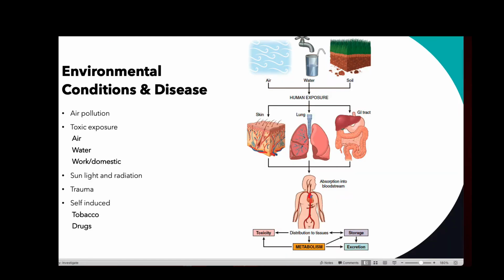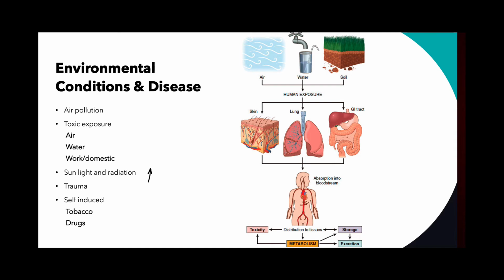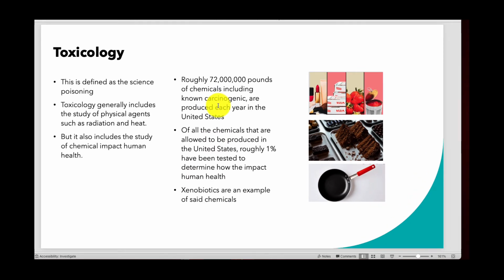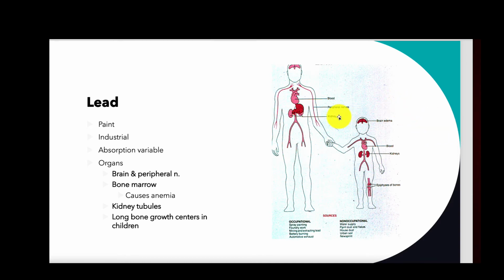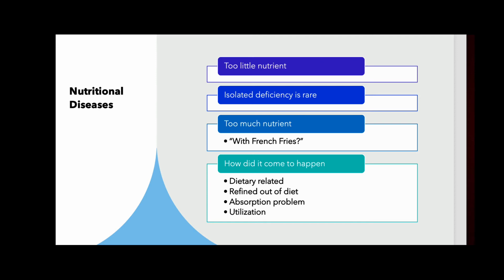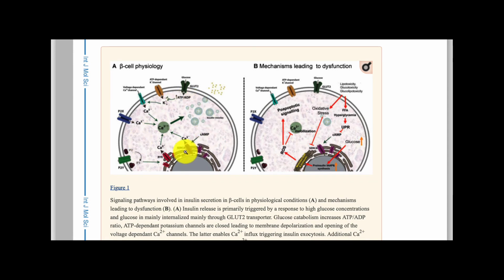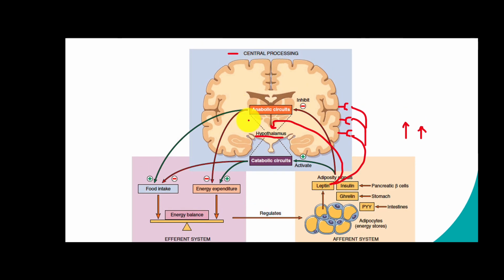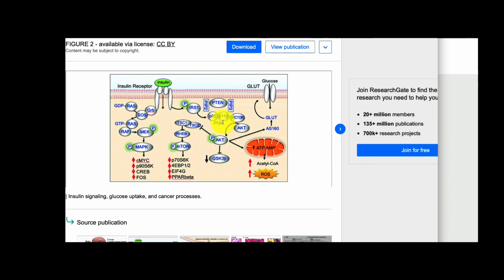KIN580 Environmental and Nutritional Diseases